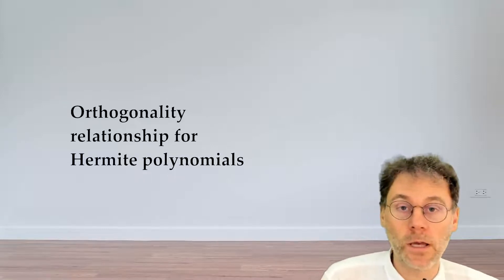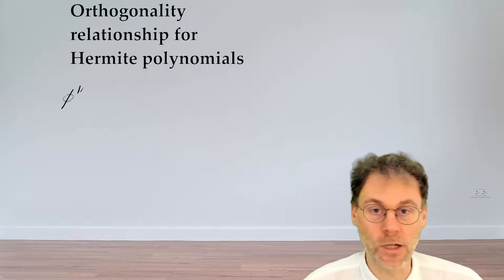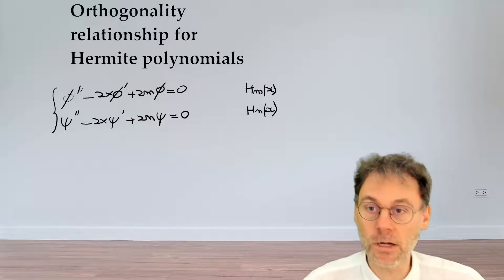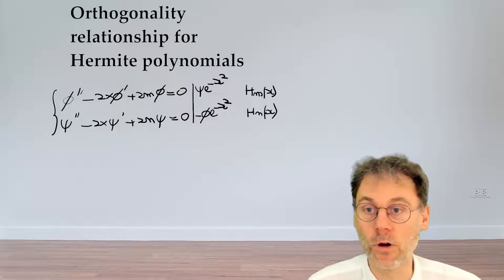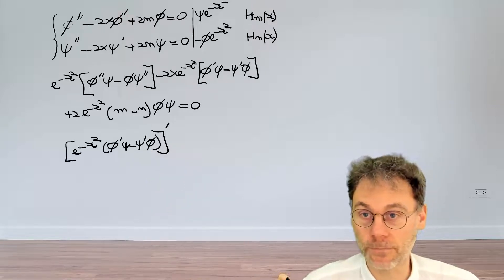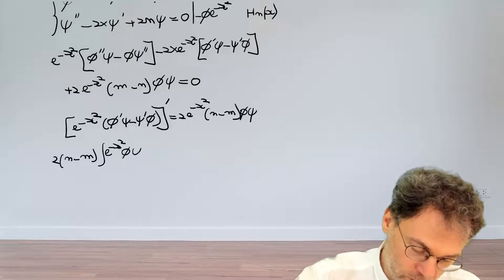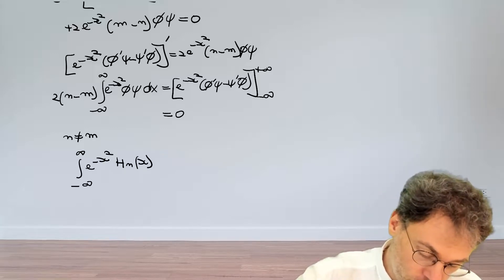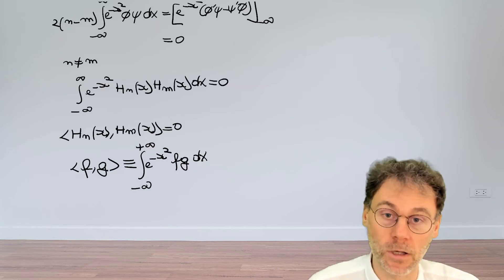Orthogonality between Hermite polynomials